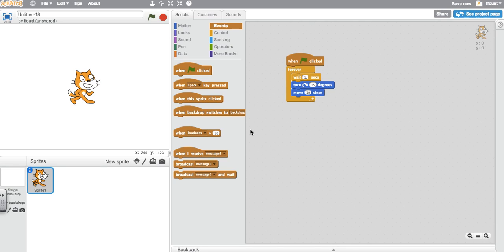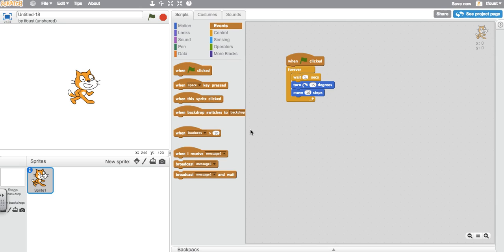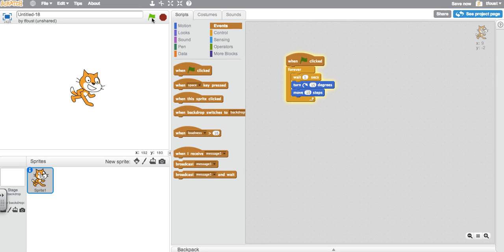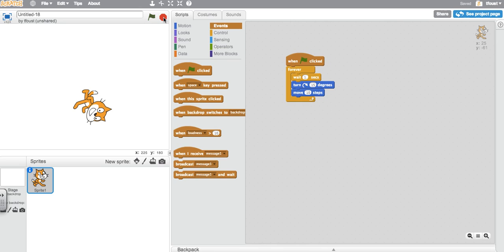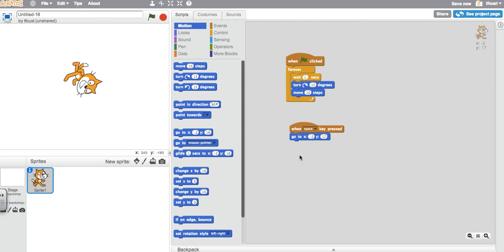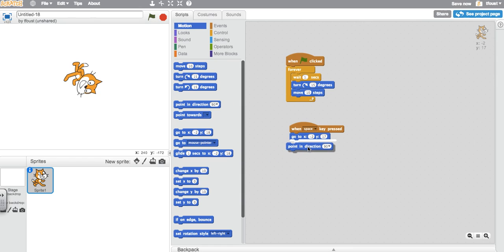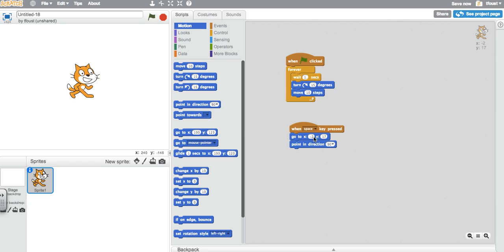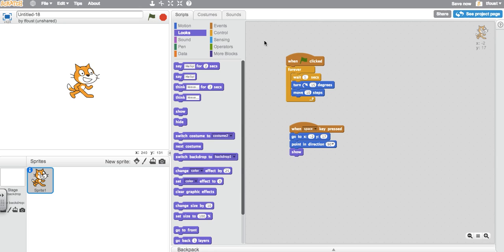Creating reset command in scratch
This video will show you how to create code that will reset your Sprites back to their original positions, orientation, and status. Be sure to add this to every sprite you make!